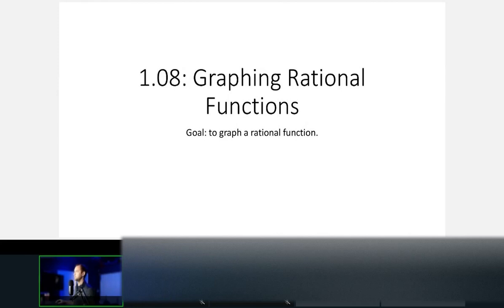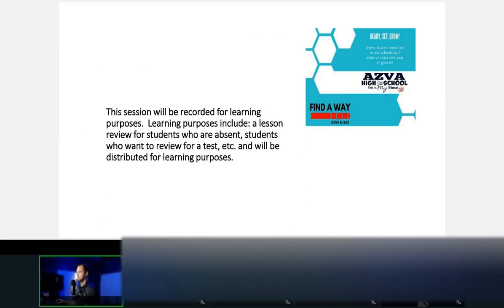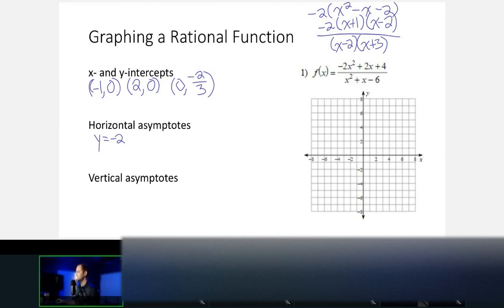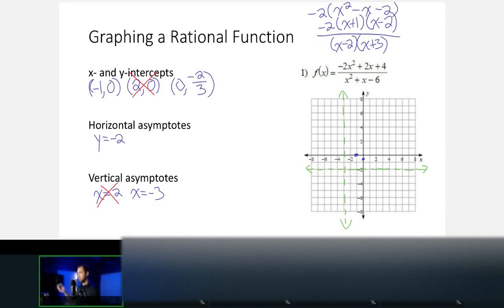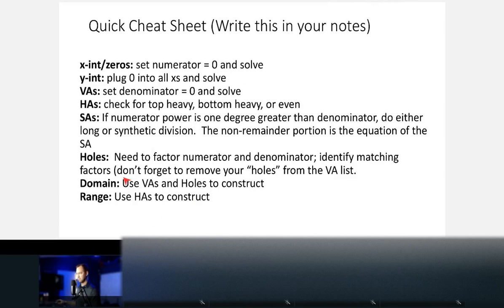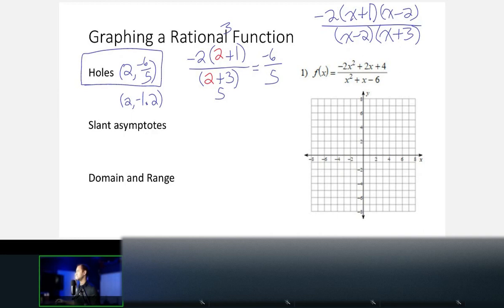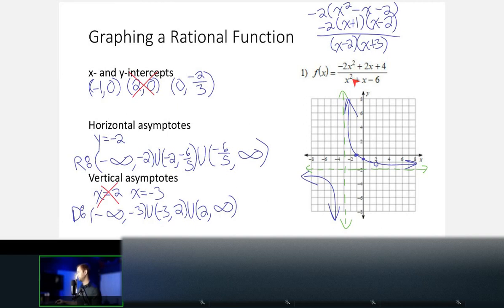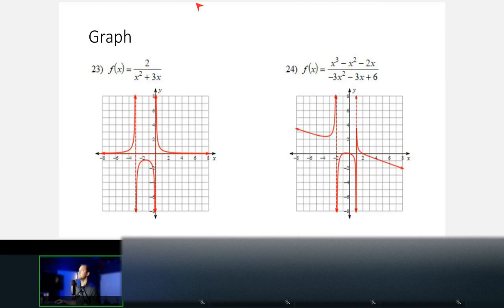1.08 (Day 3) Graphing Rational Functions